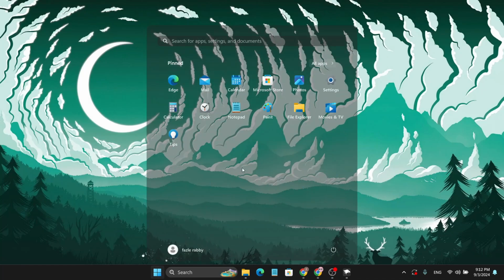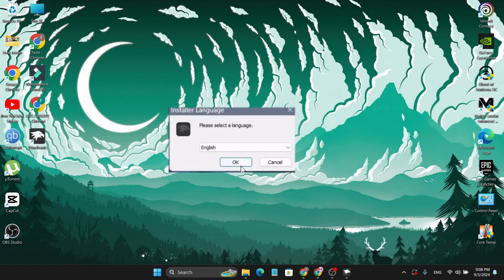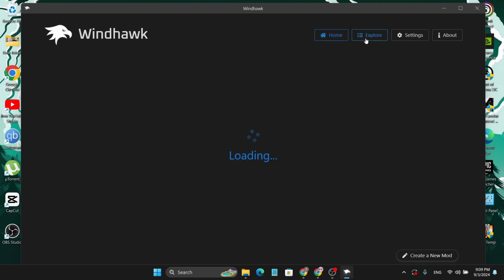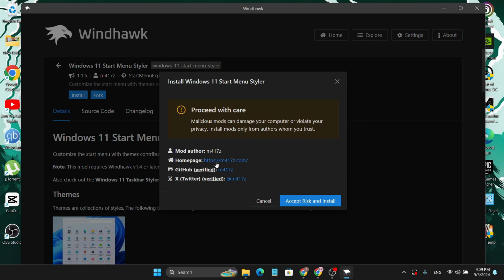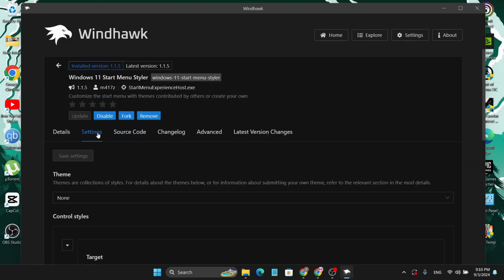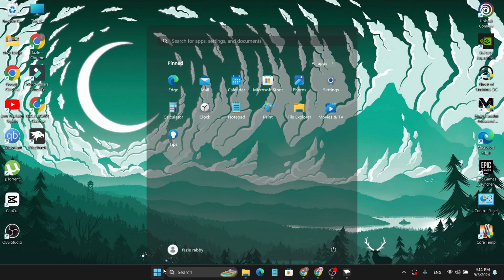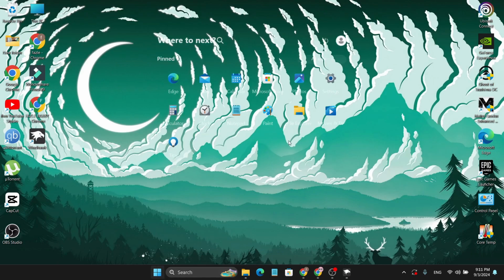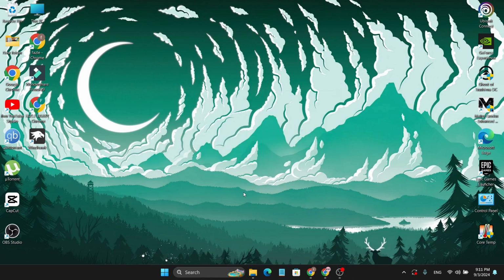How to Make Windows 11 Start Menu TRANSLUCENT! | Transparent Start Menu windows 11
How to Get the New Transparent fluent  Start Menu & Taskbar in Windows 11.
In this video, I will show you guys how to make the Windows 11 start menu transparent
Best tool to customize Windows 11 Start Start Menu, Taskbar, and more for free.